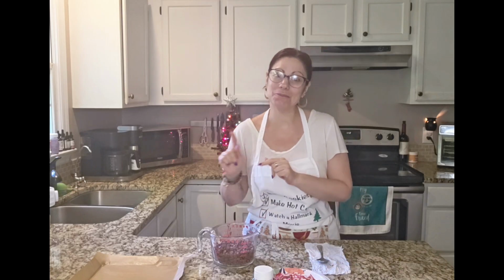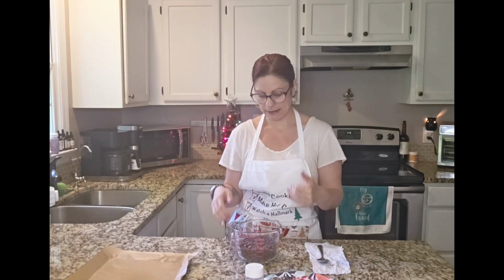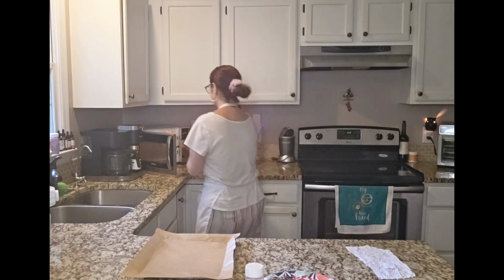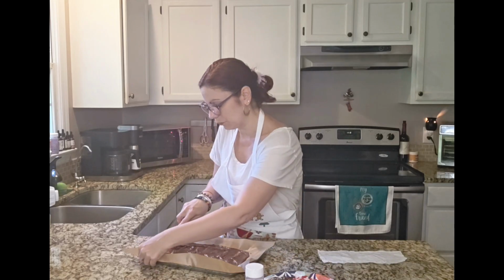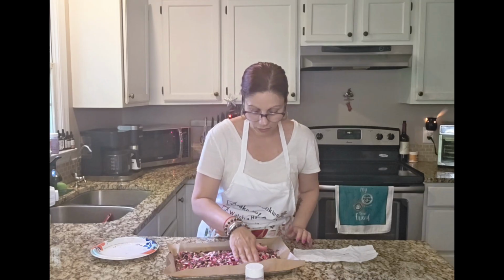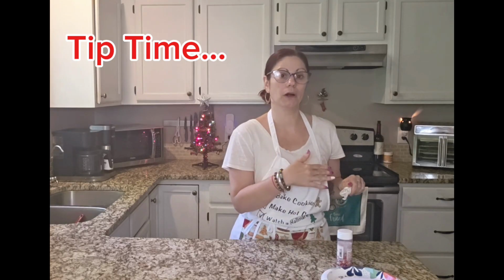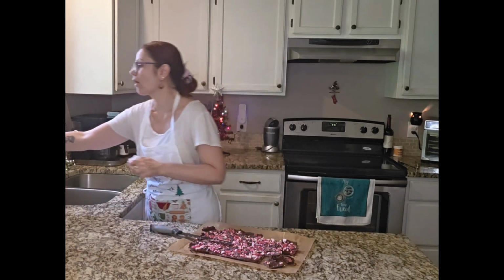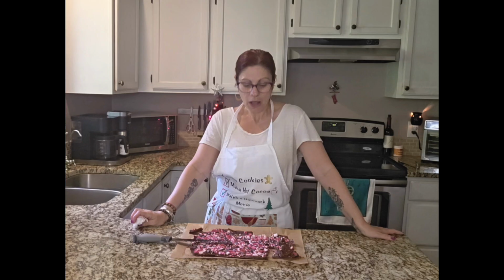Christmas in July | Easy No-Bake Holiday Dessert: Peppermint Bark!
Celebrate Christmas in July with this festive and refreshing peppermint chocolate bark! This easy no-bake dessert is perfect for the holidays!

🎄 Great for gifting, parties, or just treating yourself to some holiday magic!